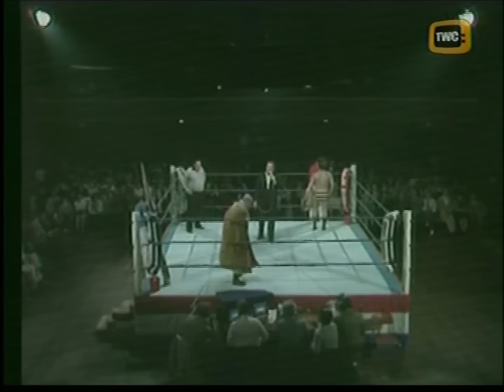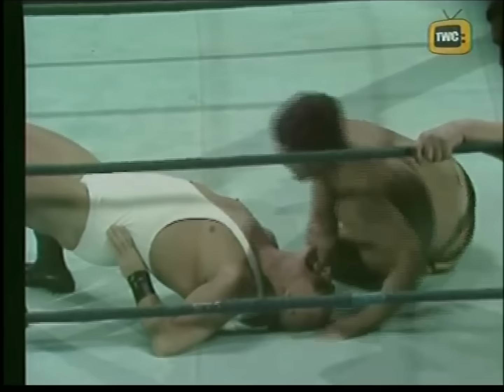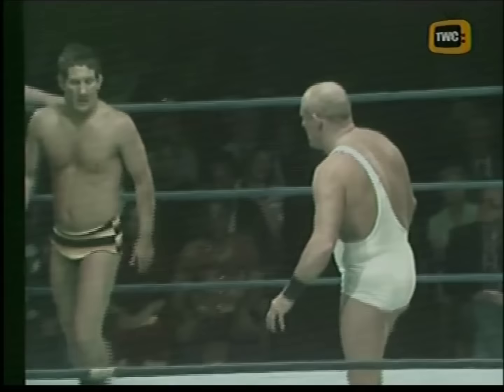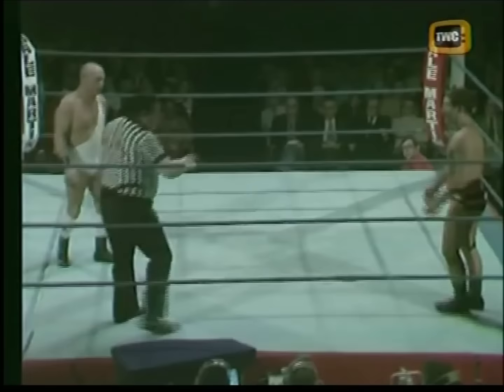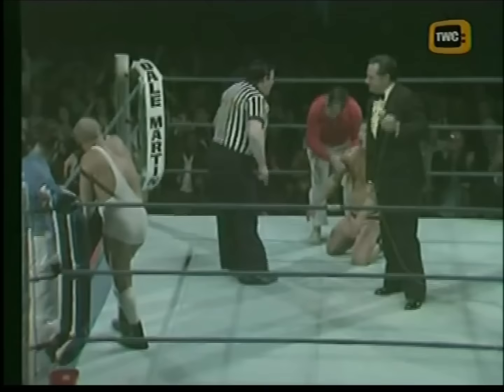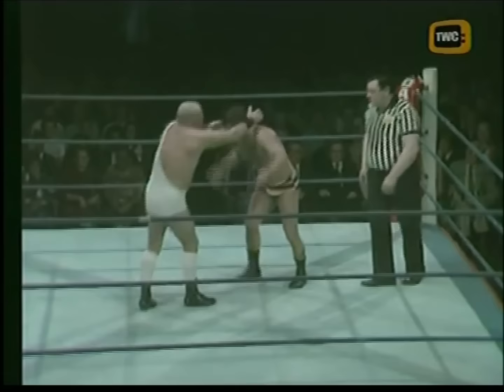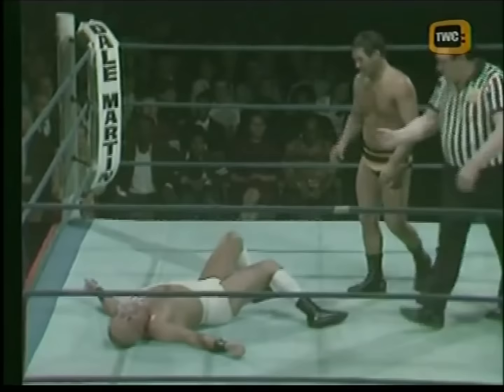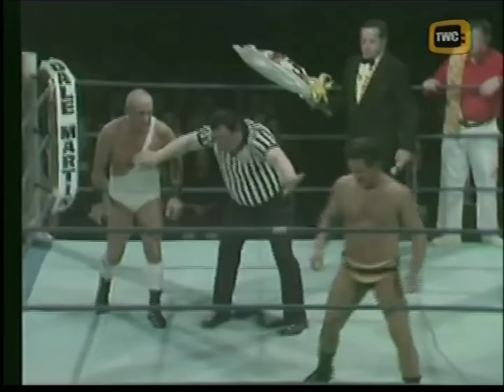Strongman Alan Dennision V Jim Breaks British Welterweight Championship rematch